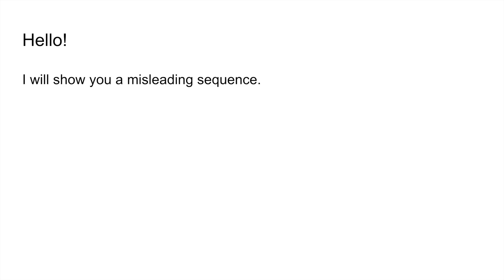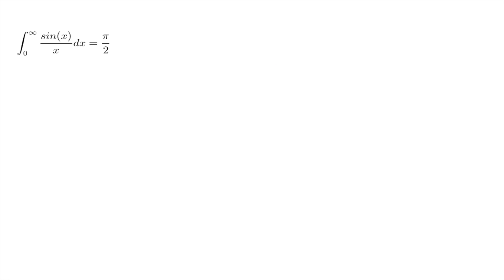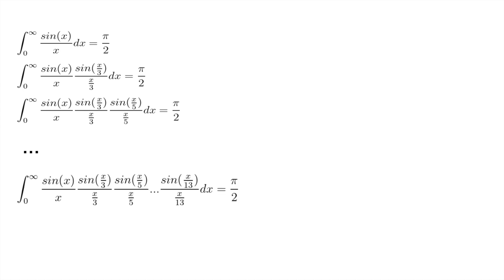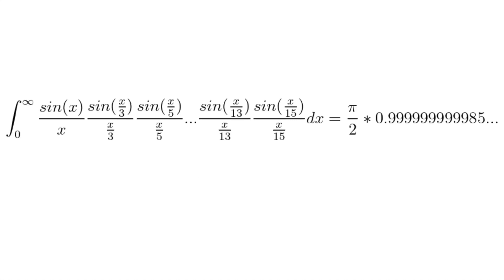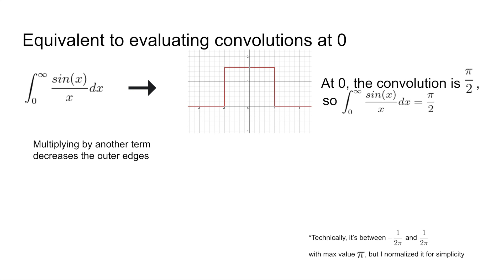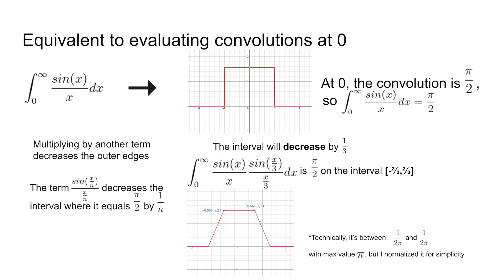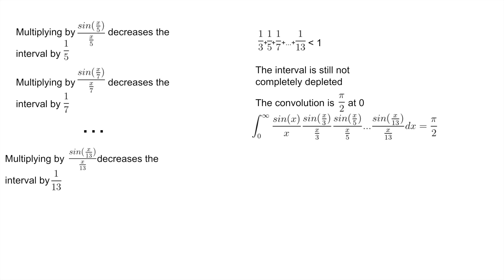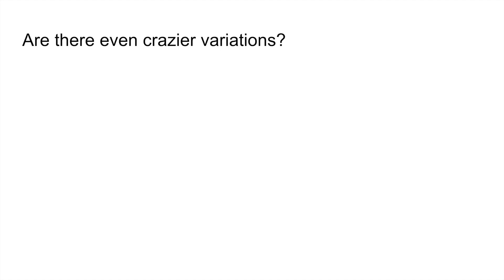The Deception of Borwein Integrals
In this video, I discuss Borwein integrals, and their extremely misleading nature.

Sources:
I learned about Borwein Integrals in a class at my mathcamp.
I also found the wikipedia article very helpful.